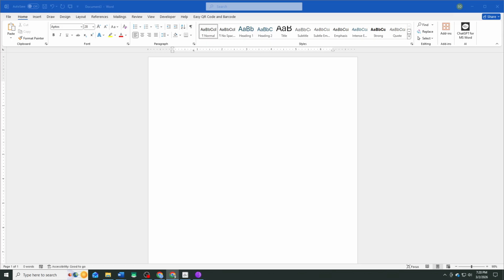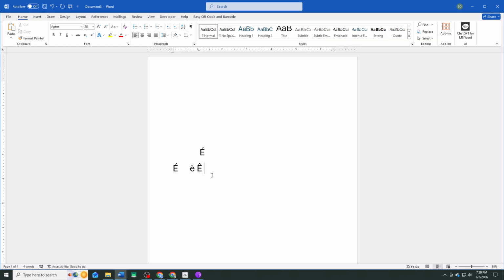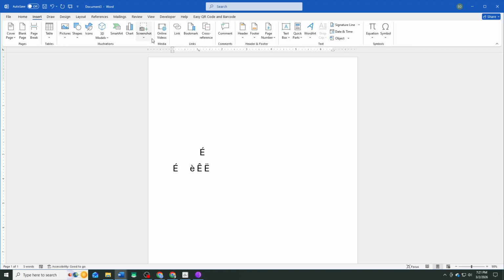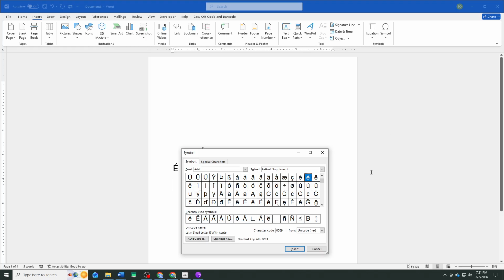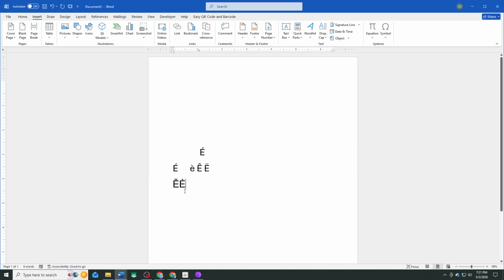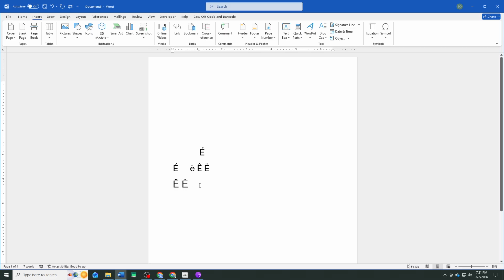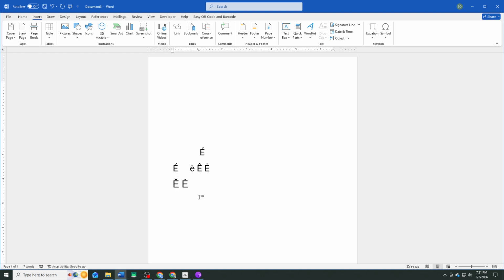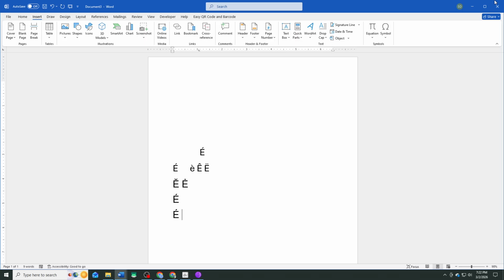How to Use Microsoft Word to Put an Accent on an E [2026 Guide]